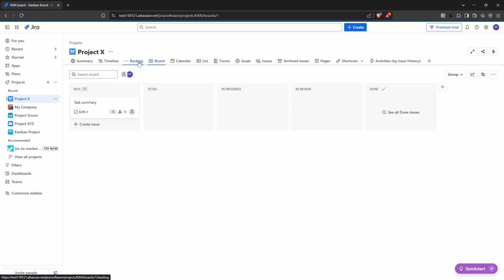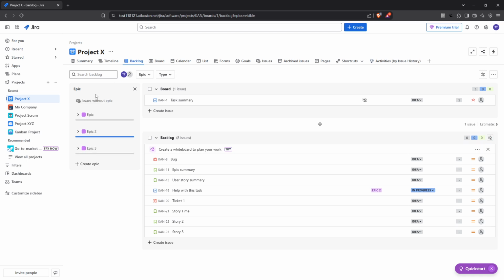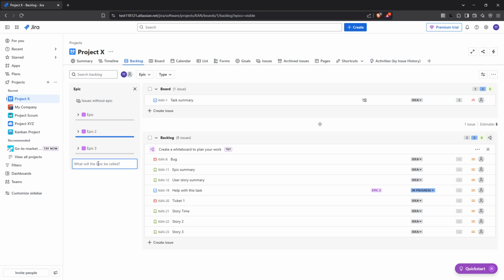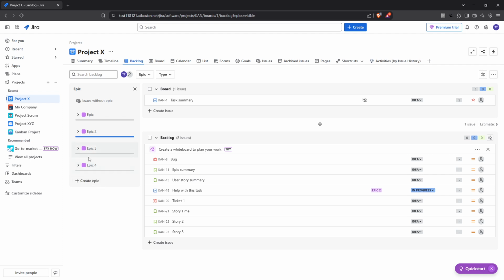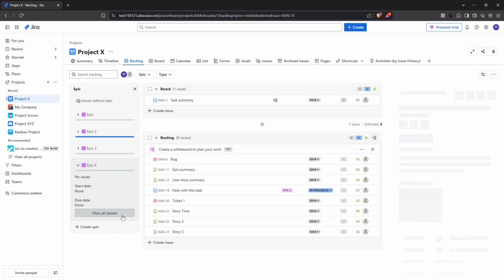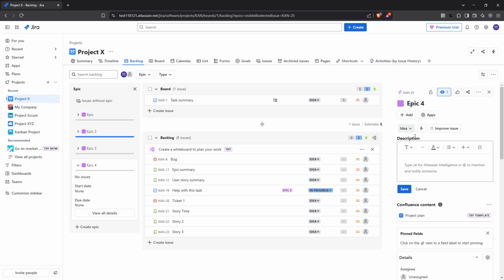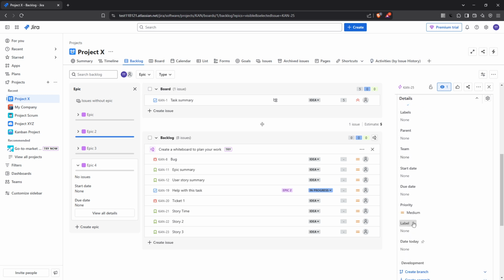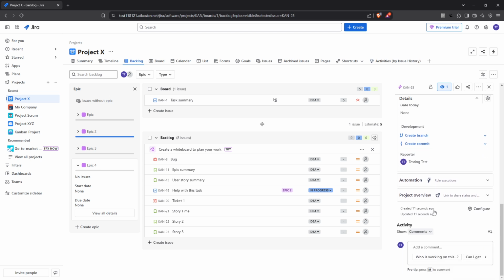How to Create Epic in Jira Kanban Board [2025 Full Guide]